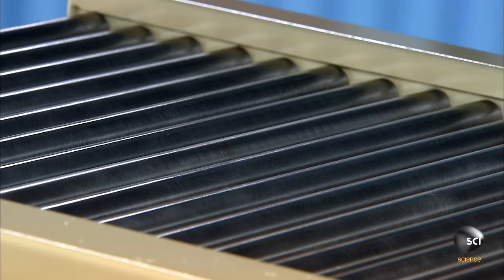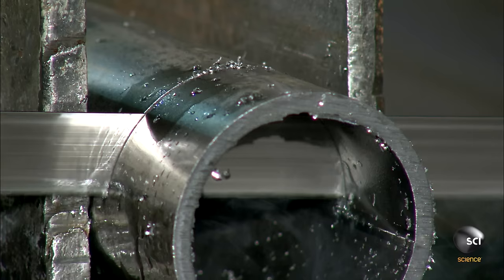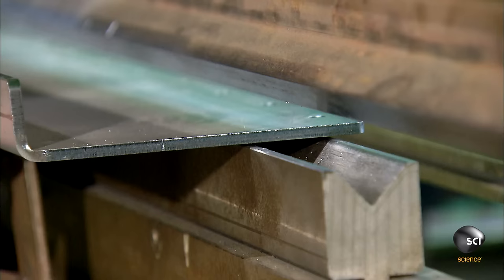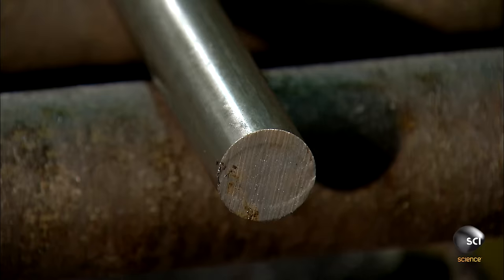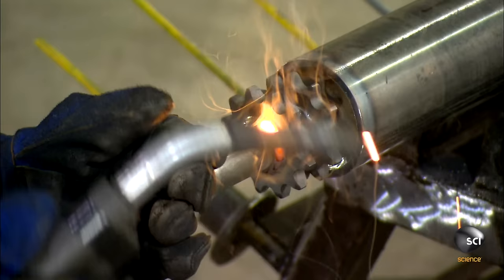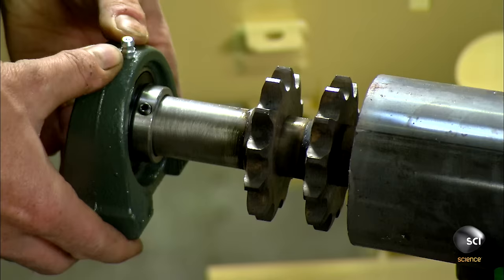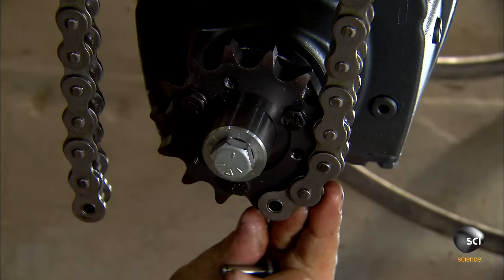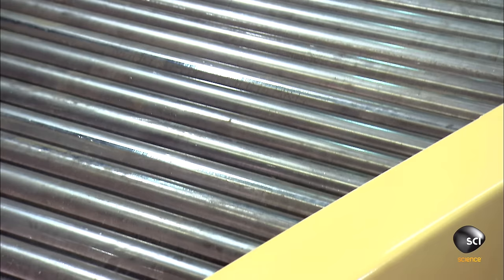Roller Conveyors | How It's Made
Even the most basic factory machinery needs to be made somewhere. These roller conveyors are created using lasers and band saws.